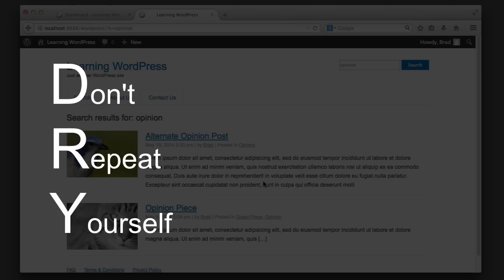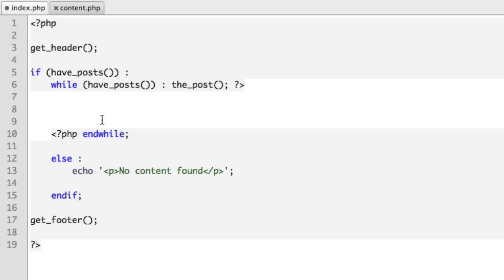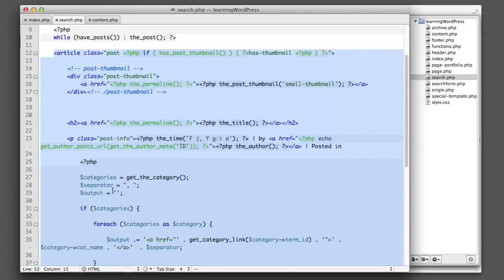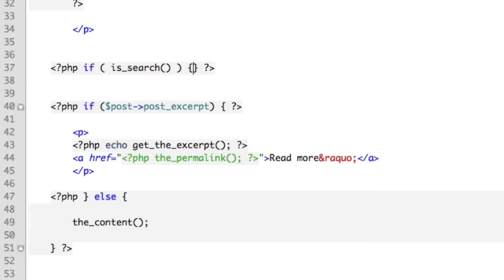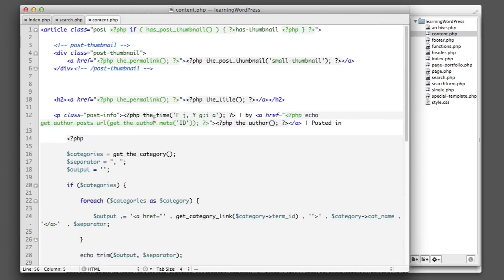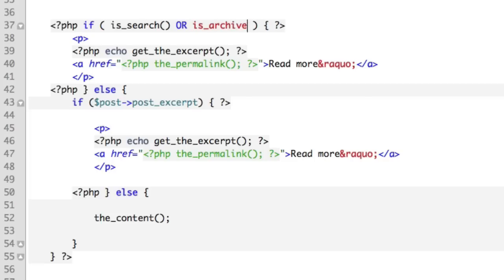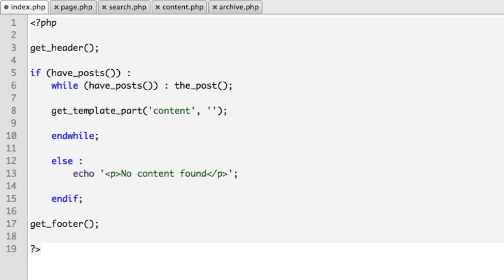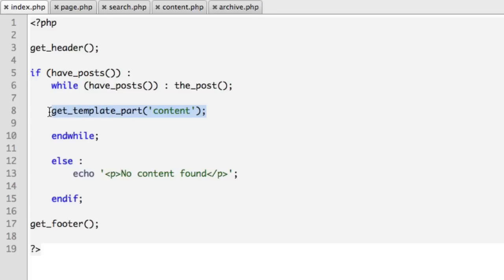WordPress get_template_part Tutorial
In this lesson we learn how to use the "get_template_part()" function to avoid repeating code throughout our theme files.

Link to download .zip of theme files as shown in this video (note: this is not a "complete" WordPress theme yet and this download is only intended for educational purposes to dissect and review):